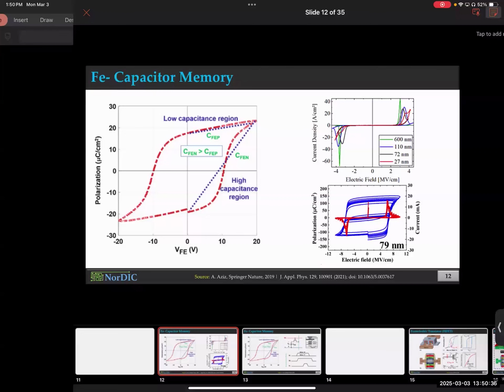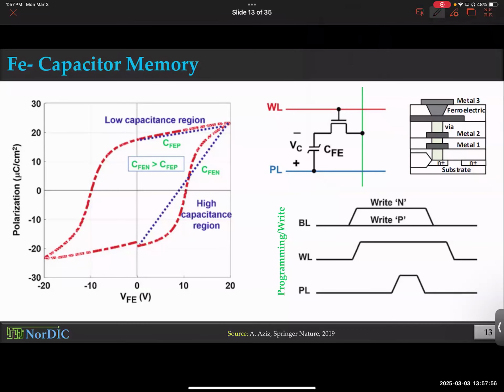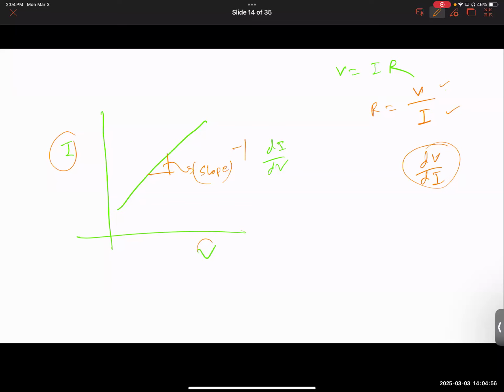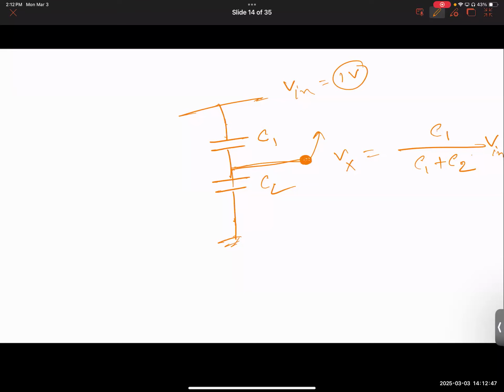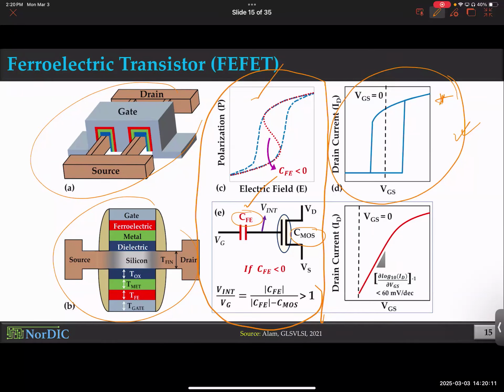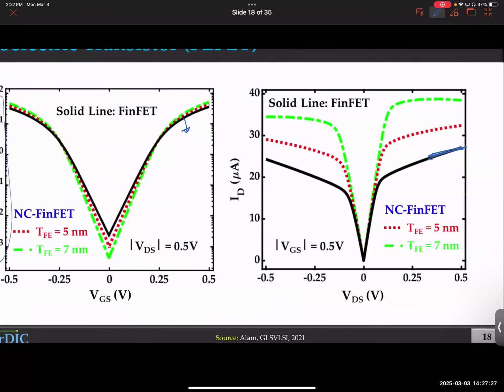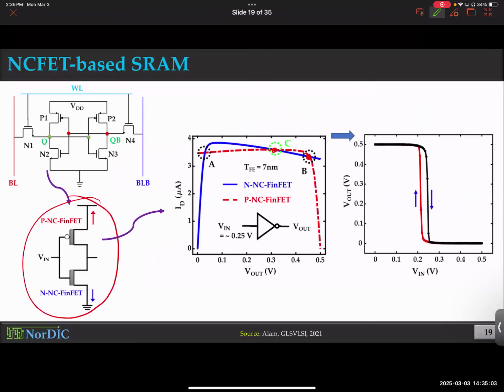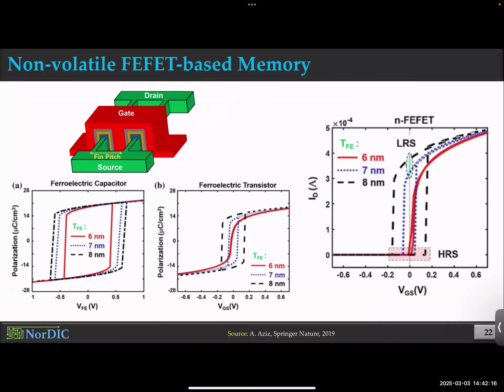ECE 491/599: Advanced Memory Design - Lecture 18